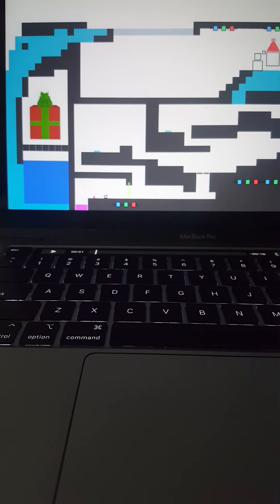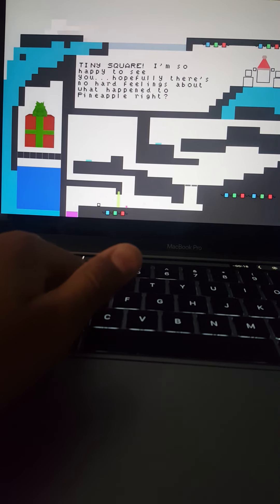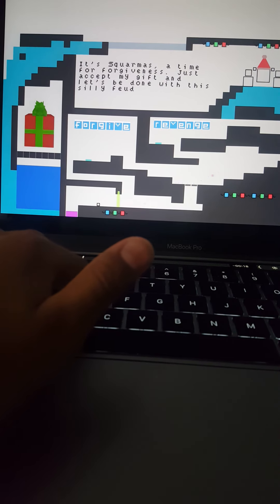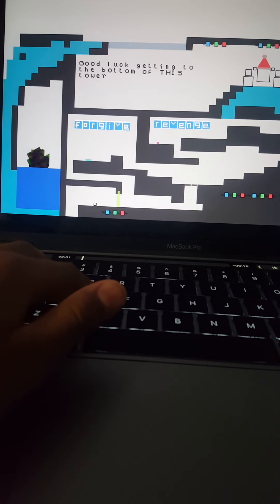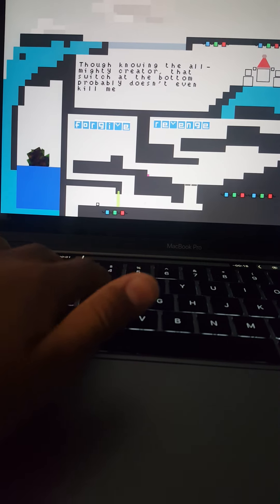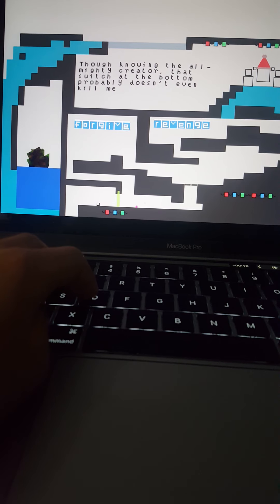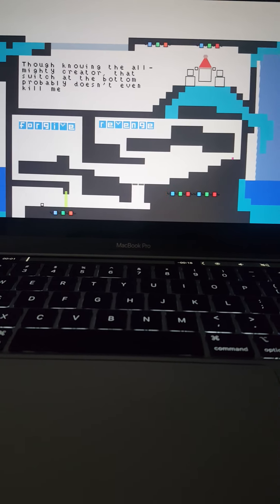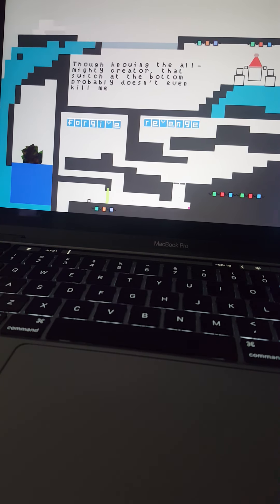Big Ice tiny square Part 4